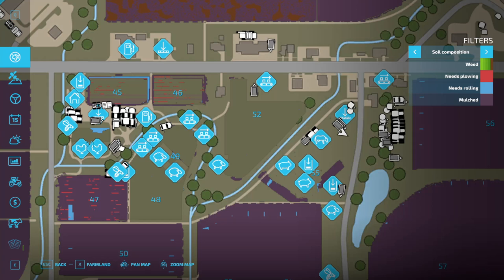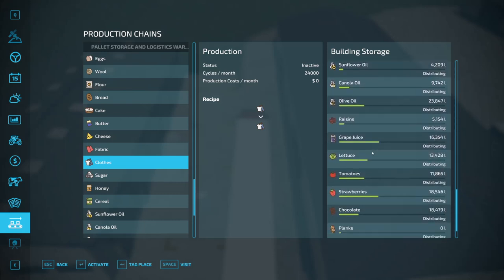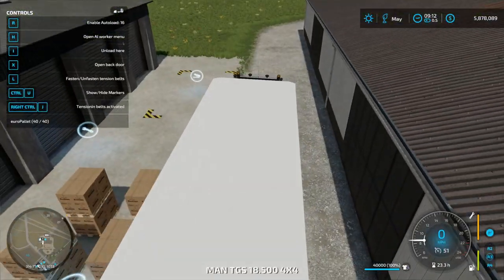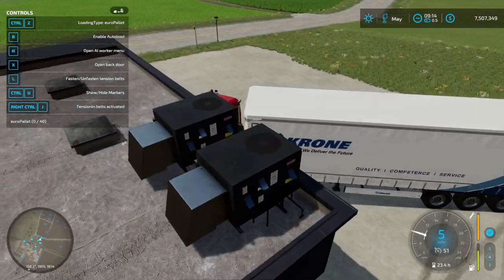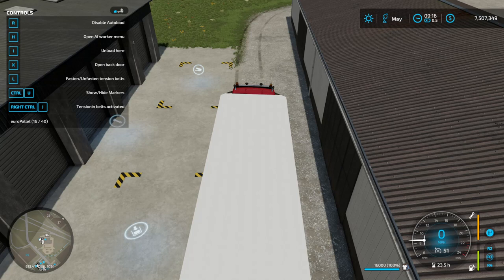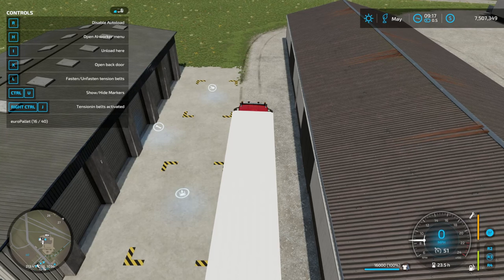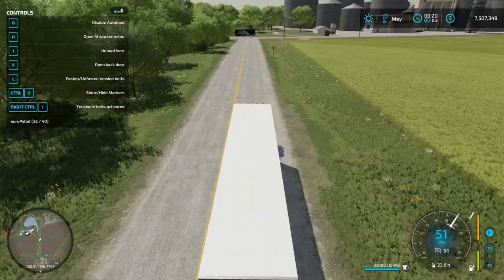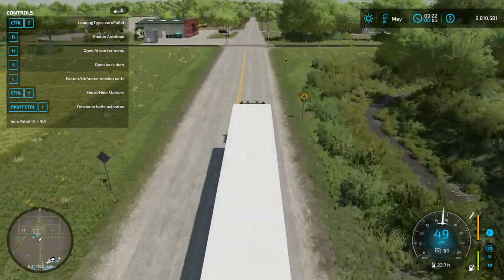Patch 1.5 Does it fix the pallet limit? Performance Improvements - The Good & Bad - FS22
We take a good look at the latest patch 1.5 for Farming Simulator 22.  There are several things it improves, especially performance, along with a splattering of quality of life improvements.  The big question is does it fix the pallet limit Nerf like it says or is it merely a band aid.  We answer that question a little later in the video.